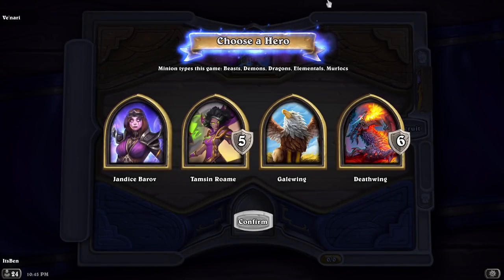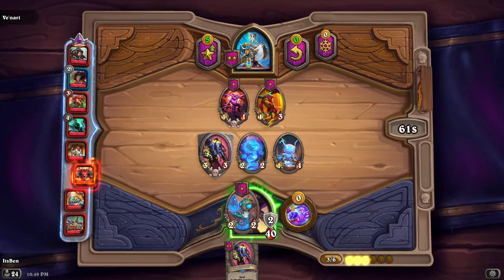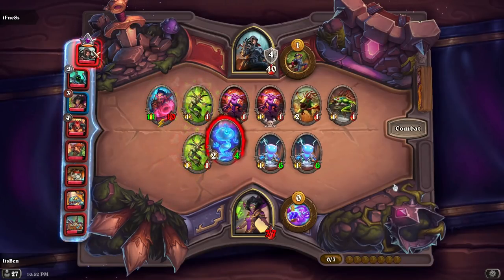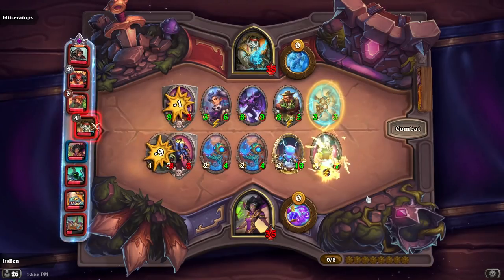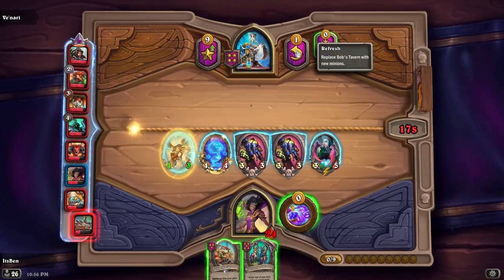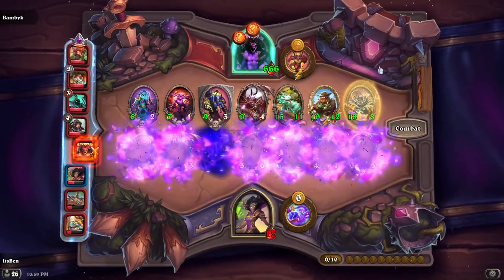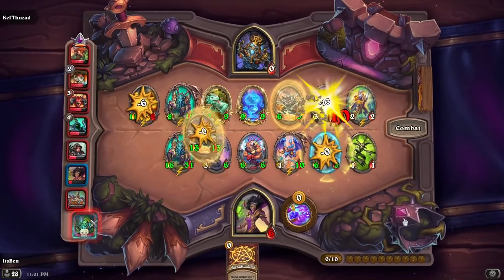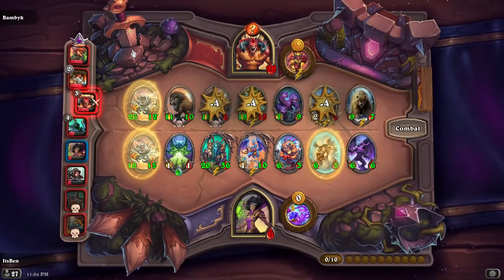...So I tried the new hero Tamsin... | Hearthstone Battlegrounds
New hero Tamsin Roame was released in the latest Patch 21.8 and I didn't have very high hopes for her. Was I right? Was I wrong? Let's find out if this latest Update is a good one

Some random words for the algorithm:
Hearthstone Battlegrounds Gameplay Itsben321 Extra Slysssa Kripparrian Dogdog Savjz Rdu RegisKillbin Dekkster Firebat HysteriA Solem Sasuke Sama Asmodai Kibler Trump Nicholena Funny Moments Guide Tutorial Tips Strategy Bofur_HS Zeddy MarkMcKz FunkiMonki